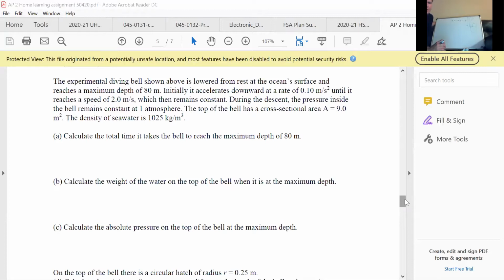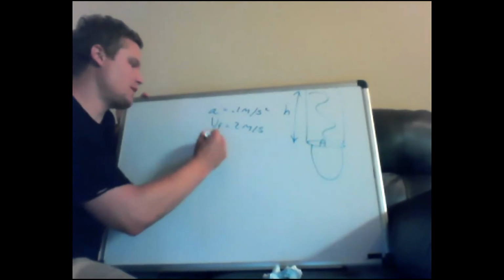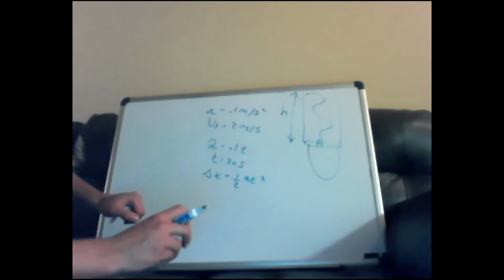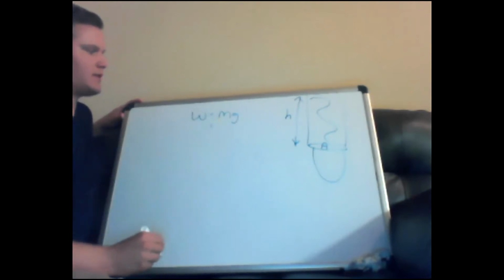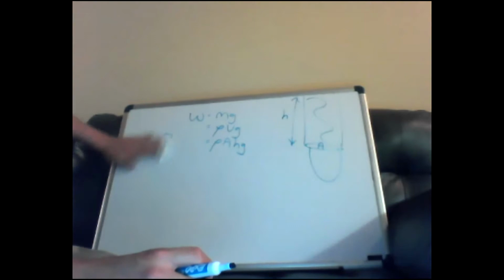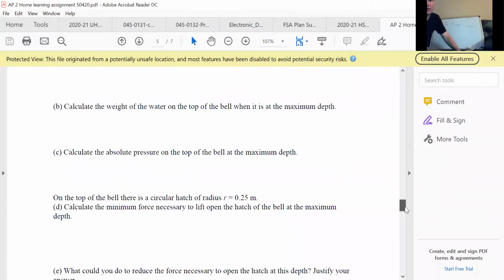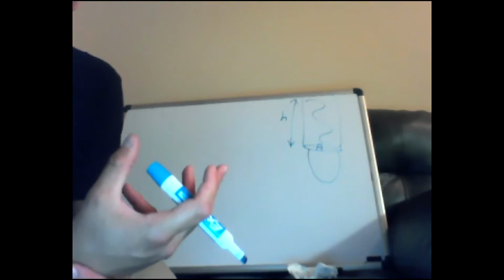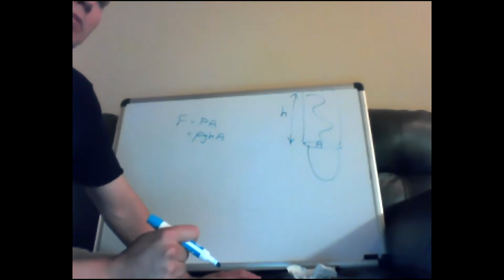Fluids FRQ 4